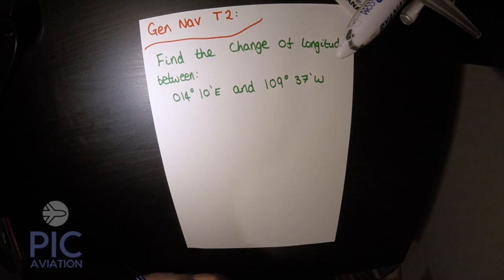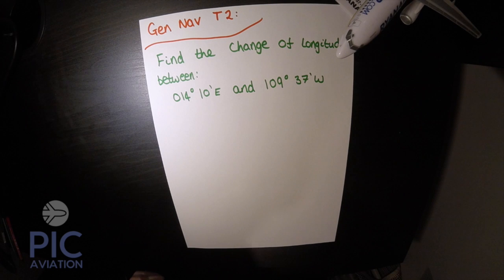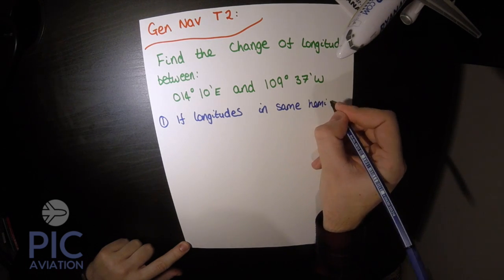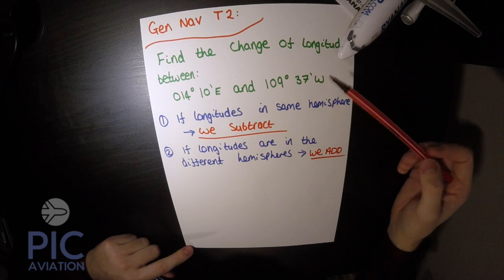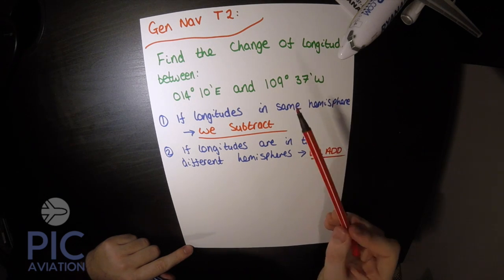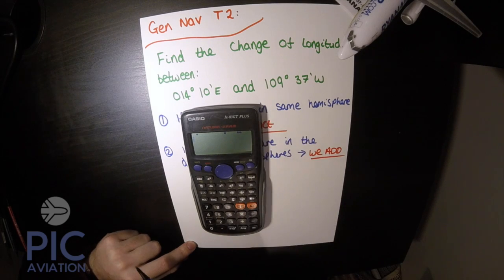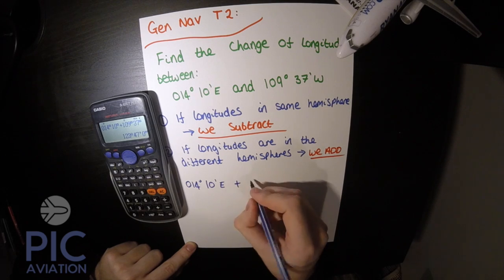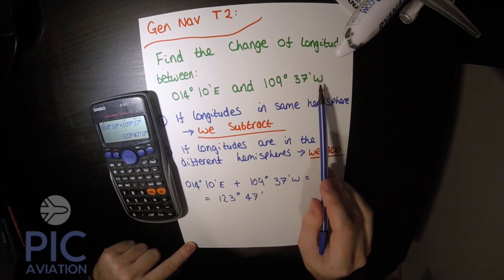Gen Nav Tutorial Two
This video is about PIC Aviation ATPL Tutorials